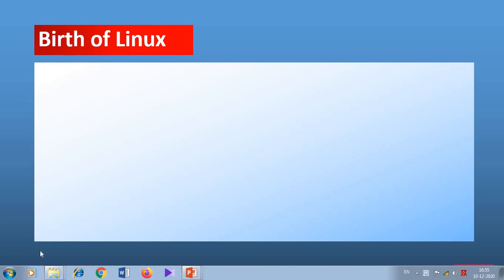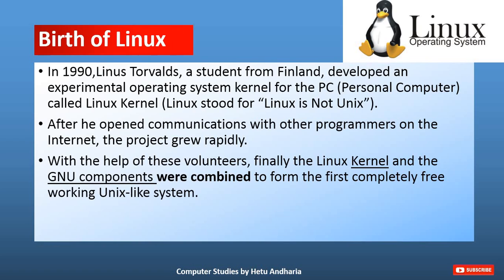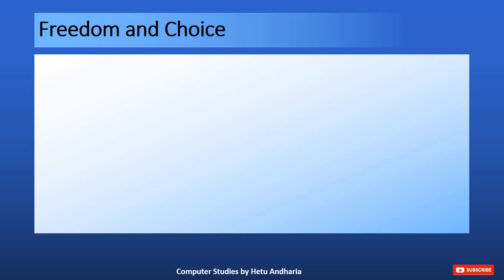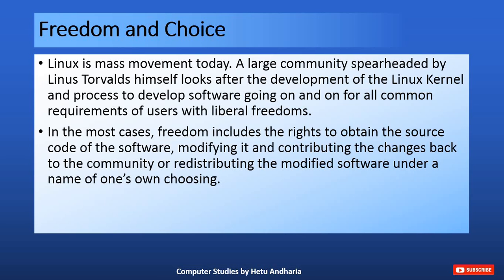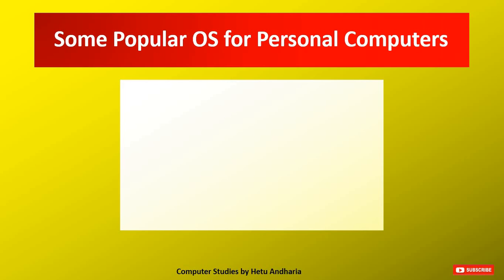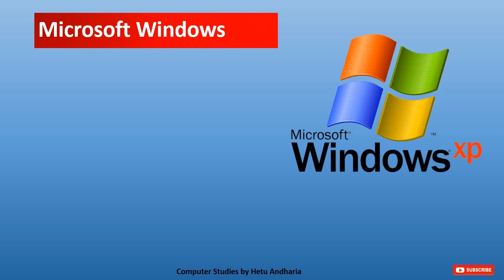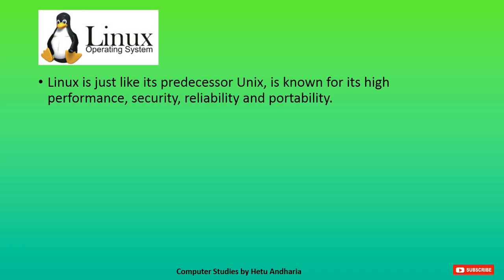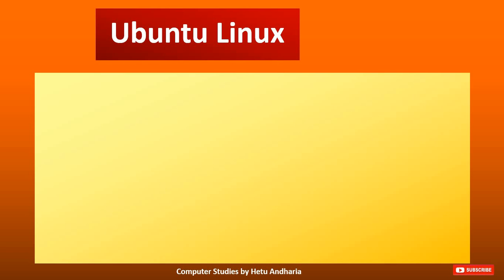9th Std Computer Studies Chapter 6 (part 2) | English Medium | Introduction to Ubuntu Linux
9th Std Computer Studies Chapter 6 (part 2) | English Medium | introduction to Ubuntu linux

Through this video I am explaining chapter 6 (introduction to Ubuntu linux) of standard 9th Computer subject (English Medium) GSEB (Gujarat secondary education board). This is part 2.

This channel will be useful to the students in standard 9th,10th and 11th because, through this channel I am going to teach all the chapters of standard 9th and standard 10th of computer subject. I am preparing the students for ssc board exams, and I am teaching all the practical of standard 10th so that the students can get maximum marks in ssc board exams (computer subject).

introduction to Ubuntu linux chapter 6
computer studies std 9th chapter 6
online teaching